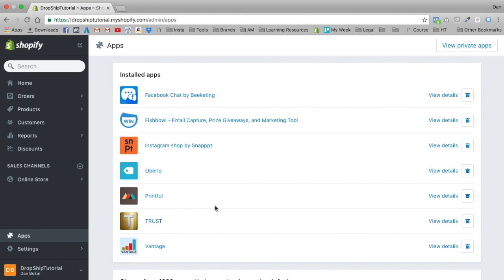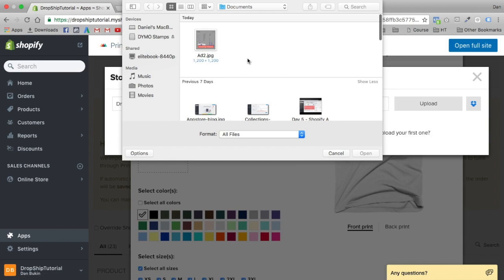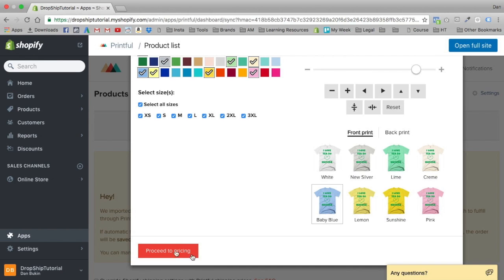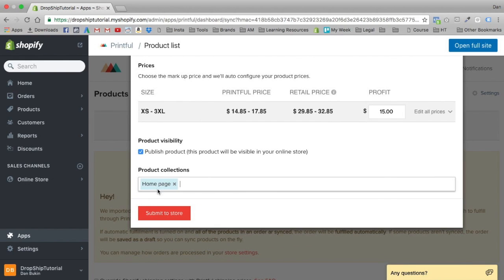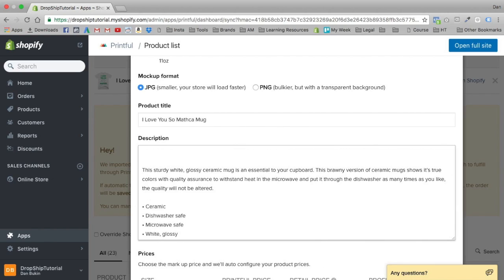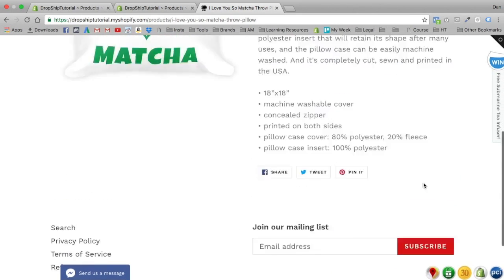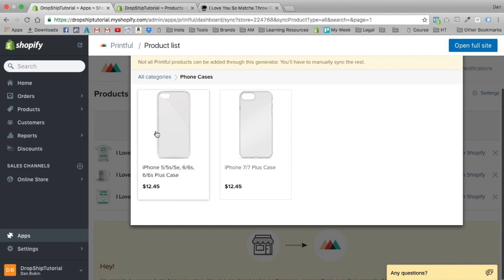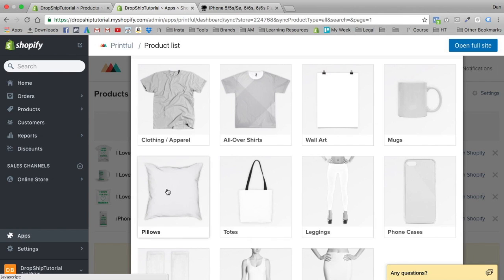Day 6 Shopify A to Z Create a T Shirt Store Today! YouTube